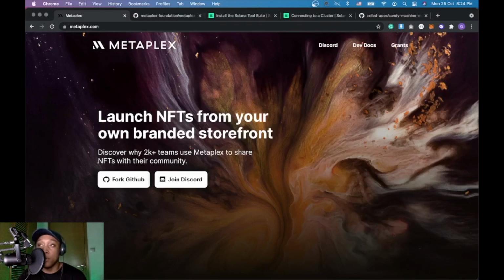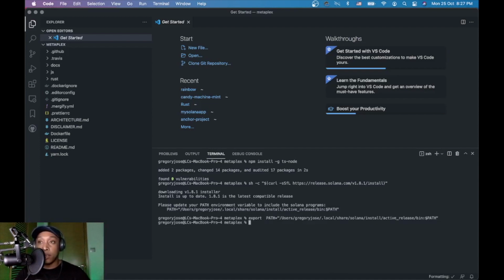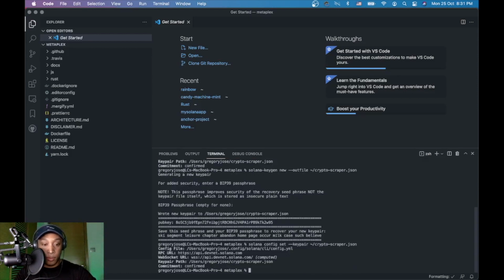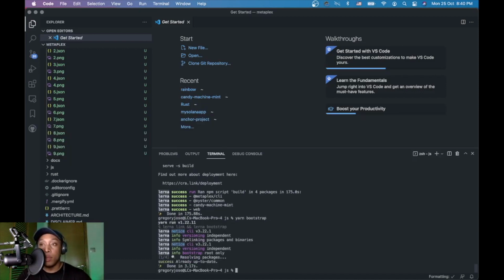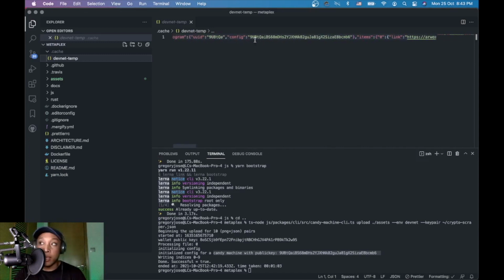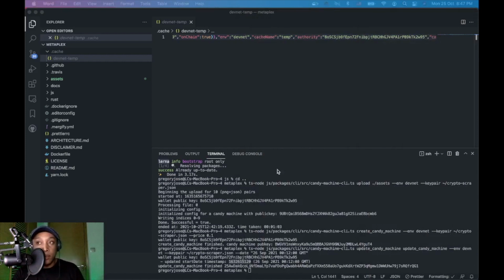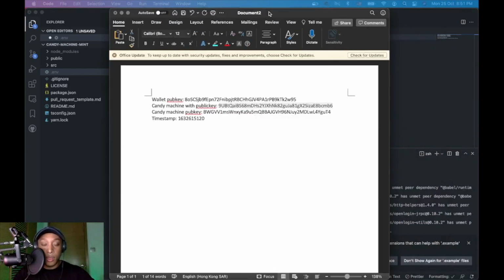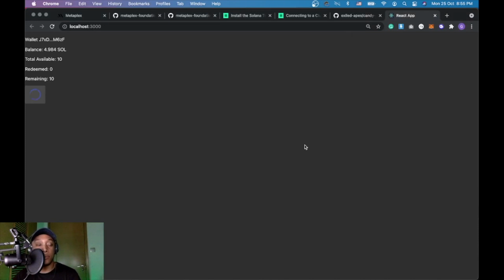Deploy for mint 10,000 NFTs on Solana with Metaplex and Candy Machine - Chapter 2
Deploy for mint 10,000 NFTs on Solana with the Metaplex command line and Candy Machine - Part 2

☎️  Command lines:

Uploading assets: ts-node js/packages/cli/src/candy-machine-cli.ts upload ./assets --env devnet --keypair ~/crypto-scraper.json

Set the price: ts-node js/packages/cli/src/candy-machine-cli.ts create_candy_machine --env devnet --keypair ~/crypto-scraper.json --price 0.1

Set the mint date: ts-node js/packages/cli/src/candy-machine-cli.ts update_candy_machine update_candy_machine --env devnet --keypair ~/crypto-scraper.json --date "26 Sep 2021 00:12:00 GMT"